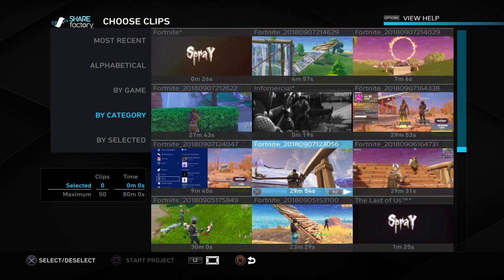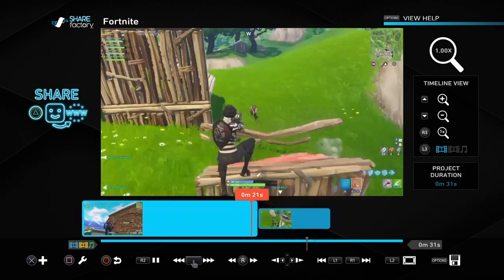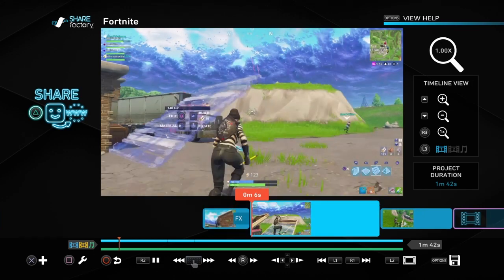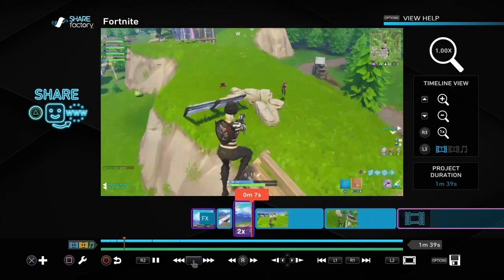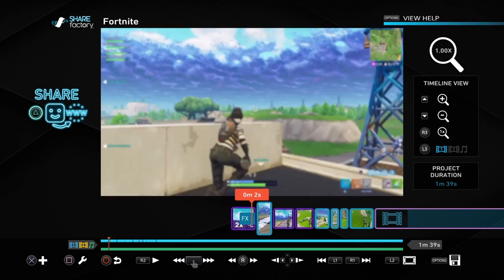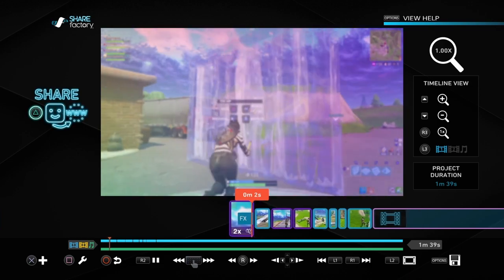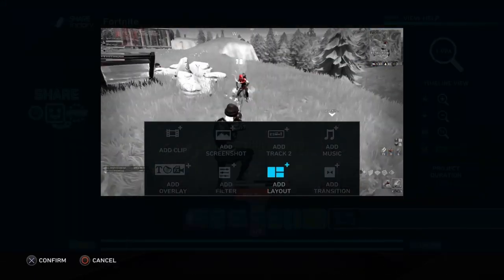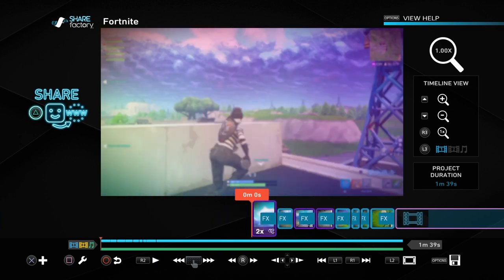How To Edit Fortnite Montages +Custom Filters On SHAREFACTORY